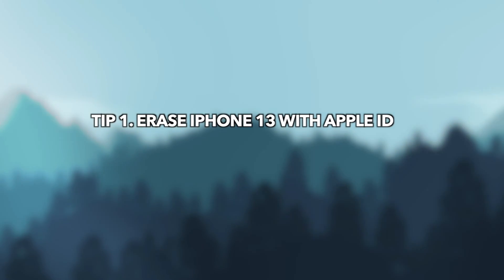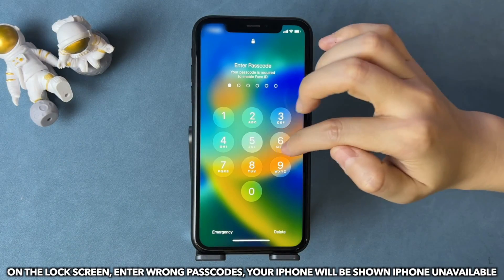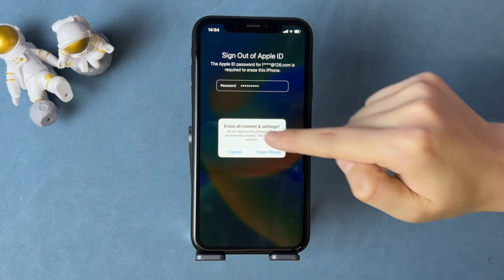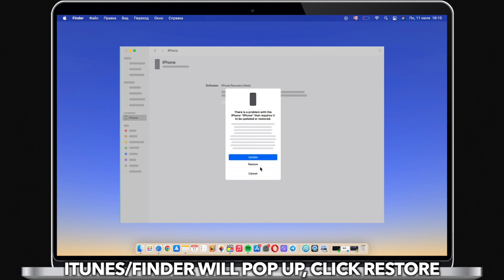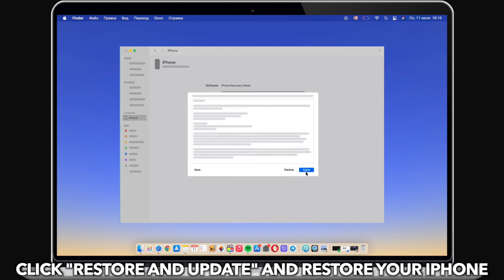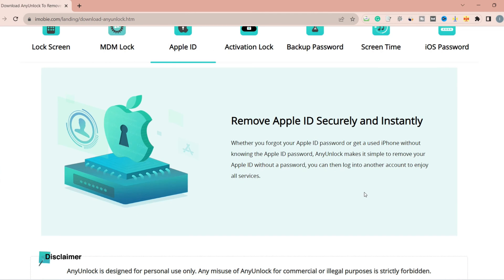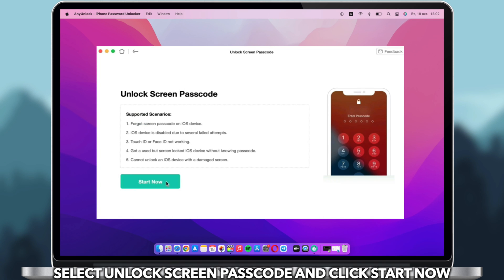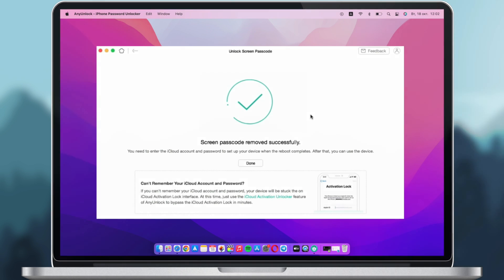[3 Ways] How to Get into iPhone 13 without Passcode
Have you ever found yourself in a situation where you forget your iPhone 13 passcode? This video is for you! We'll show you 3 workable ways to get into iPhone 13 without passcode.

If you can’t remember the passcode, you will be locked out of the device and unable to use any apps. There are some ways that can help you unlock your iPhone and regain access to it. So check out the video to learn!
00:00 Intro
00:20 Tip 1. Erase iPhone 13 with Apple ID
01:07 Tip 2. Restore iPhone 13 with iTunes/Finder
01:39 Tip 3. Unlock iPhone 13 without Passcode
01:44 AnyUnlock Introduction
02:06 Get into iPhone 13 with AnyUnlock